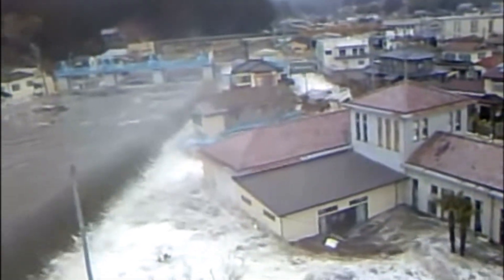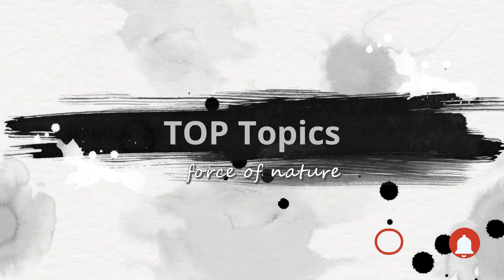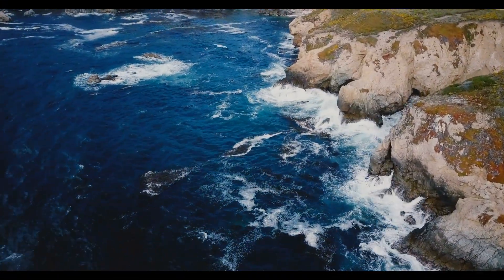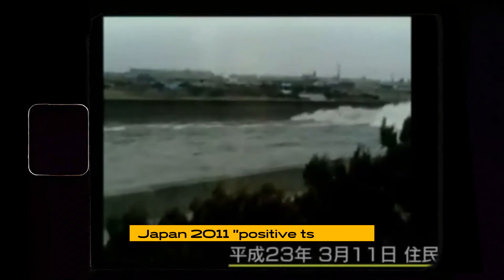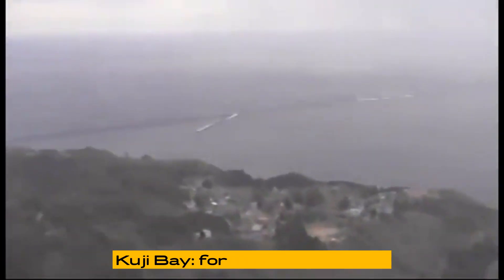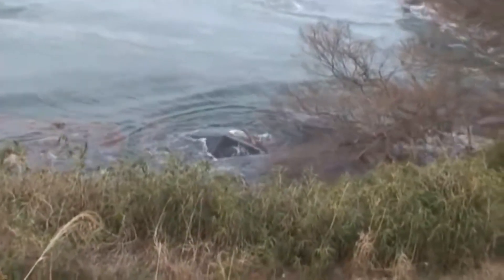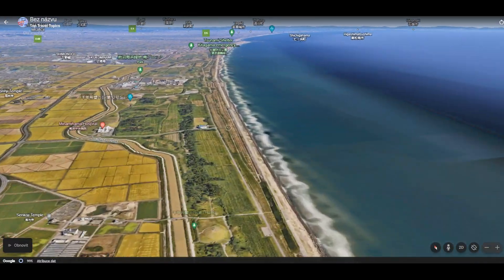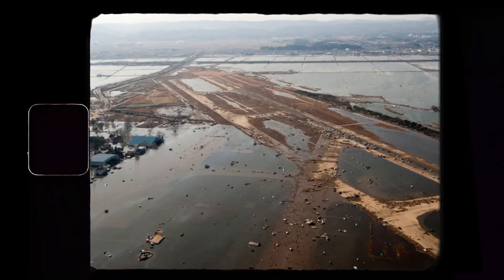4 HORRIFYING Types of Tsunami that Exist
In this video we will explain what four types of tsunamis you may encounter on tsunami risky locations around the world.